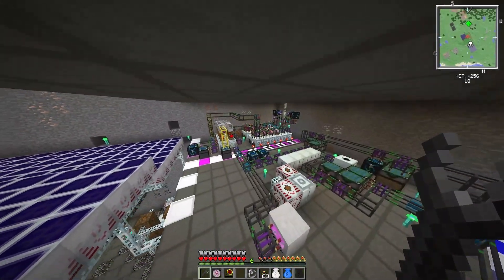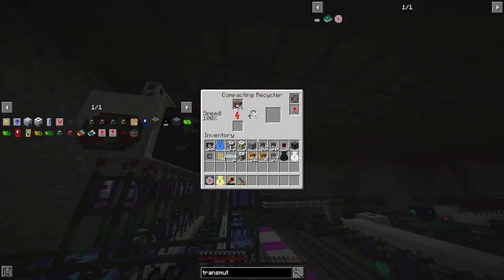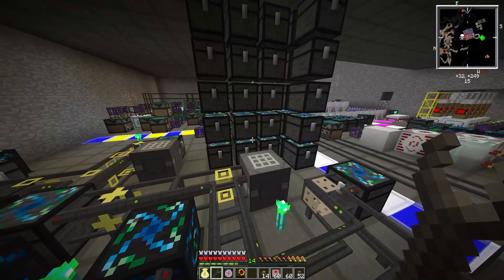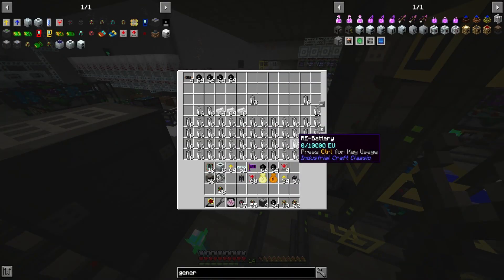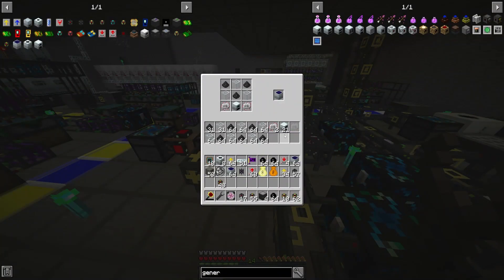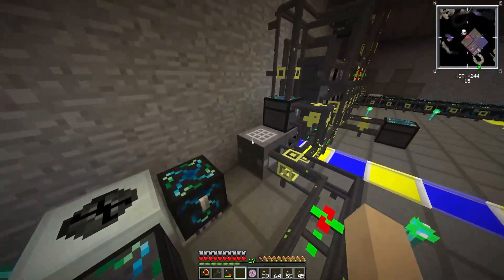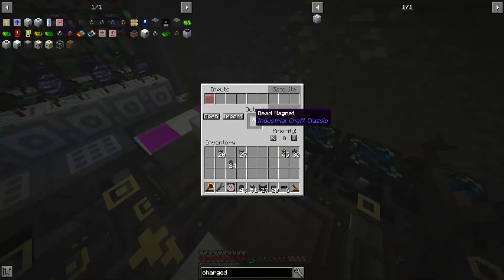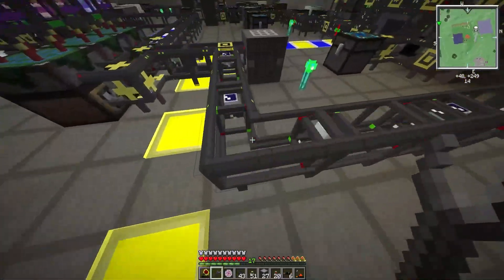TEKKIT 2 - Optimizing HV Solar Factory - Ep 17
Finally got around to upgrading my HV factory removing lots of lag and working efficiently. Switched most of the factory to logistics pipes from project red.
Chapters:
0:00 Plan
1:30 UU-Matter
4:20 Solar Panels
7:45 EV-Transformers
9:53 IV-Transformers